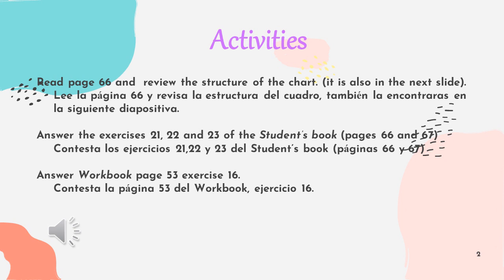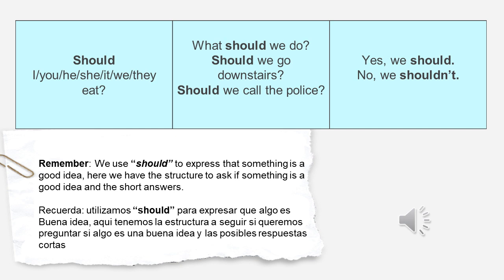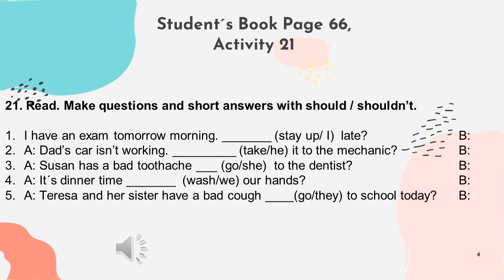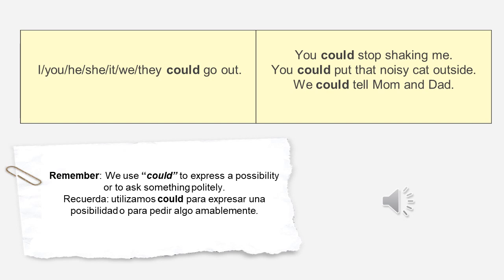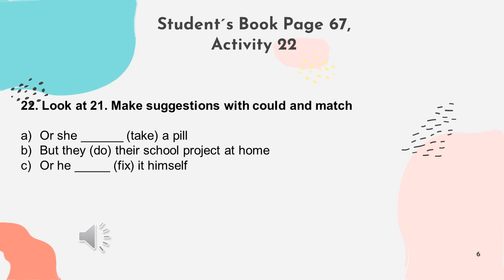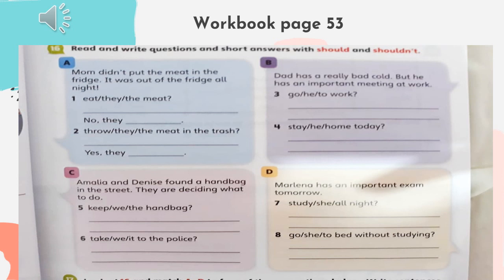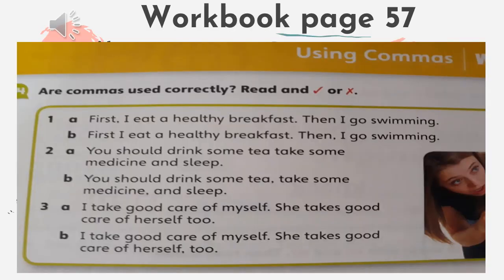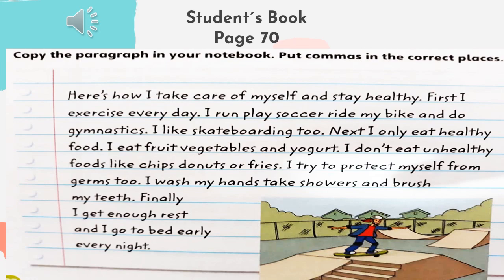CELEX GRUPO8 110520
Clase Virtual de apoyo para la materia de CELEX
Preparatoria 15 Universidad Autónoma de Nuevo León
Autor:
Semestre: Enero - Junio 2020